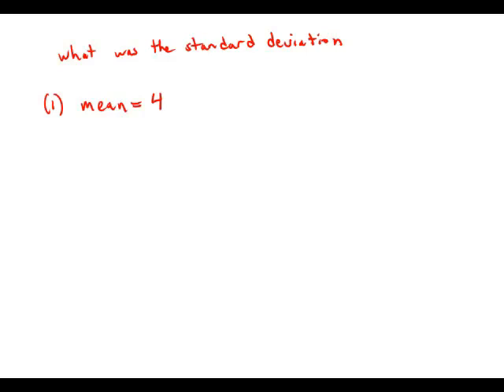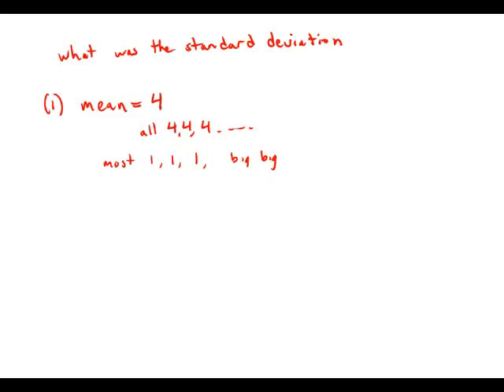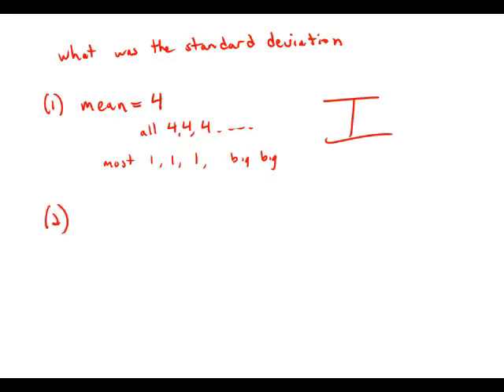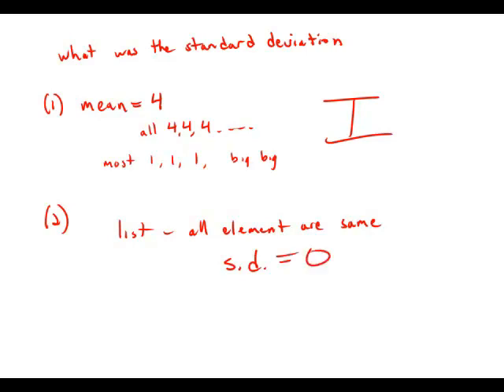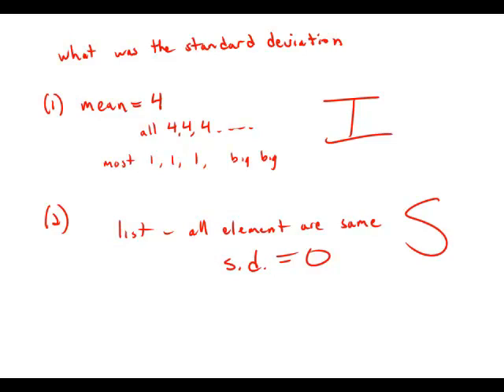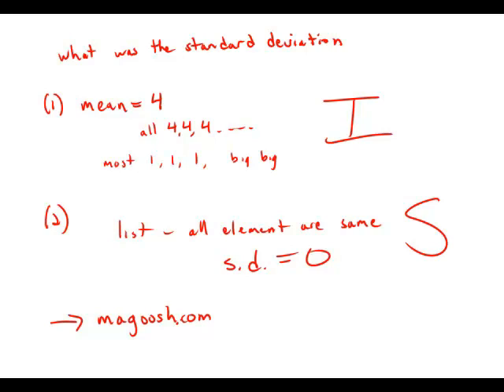GMAT Official Guide 13: Data Sufficiency 38